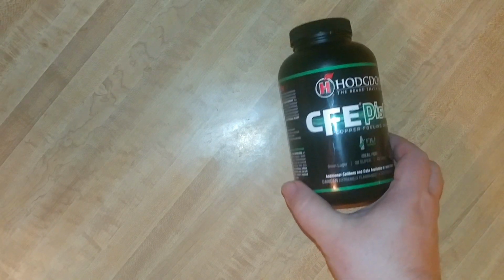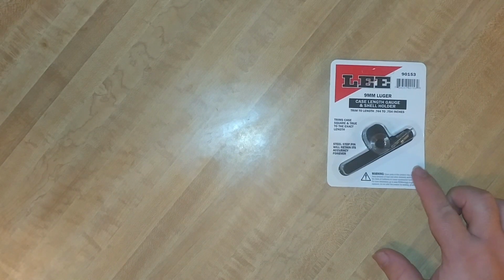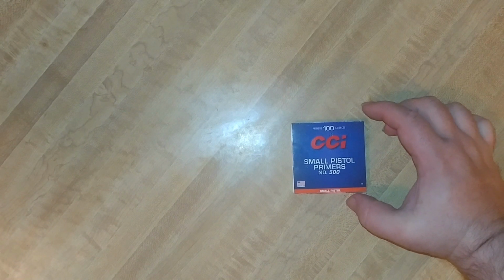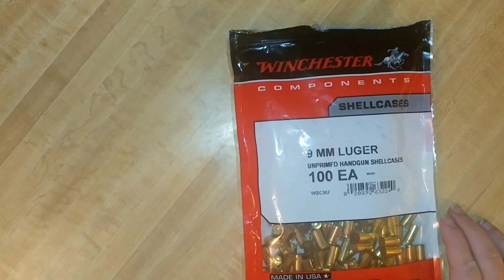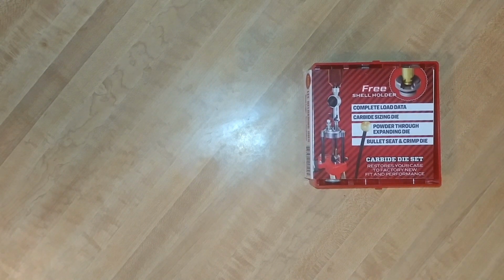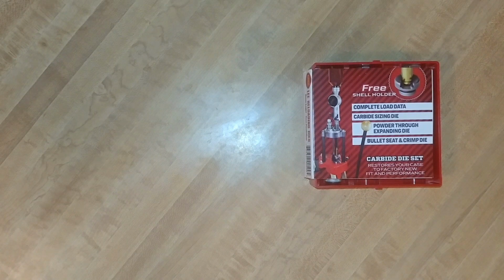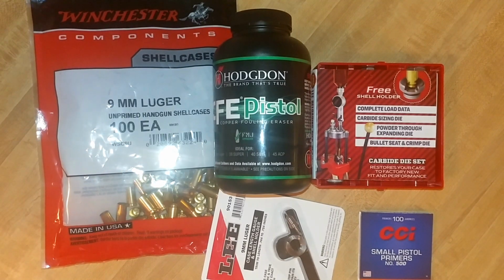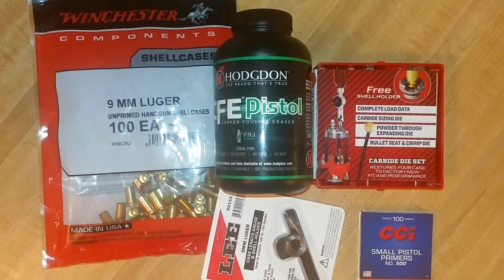Back From Cabela's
the powder dies primers to go with the lee reloading press